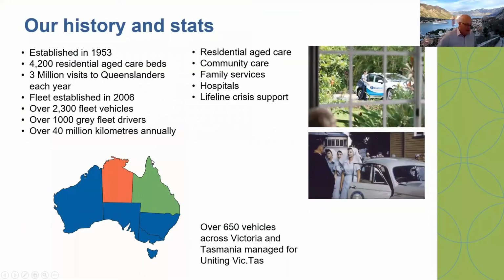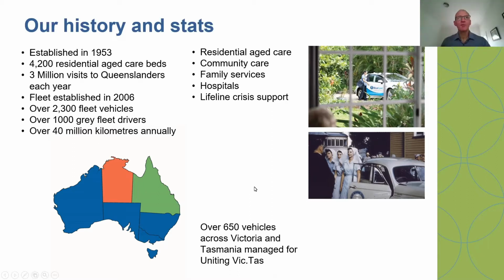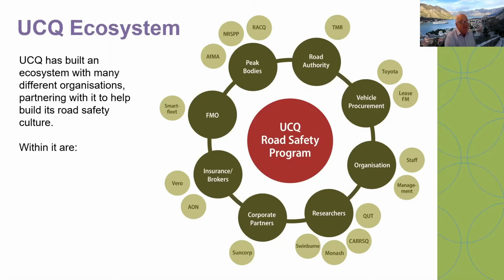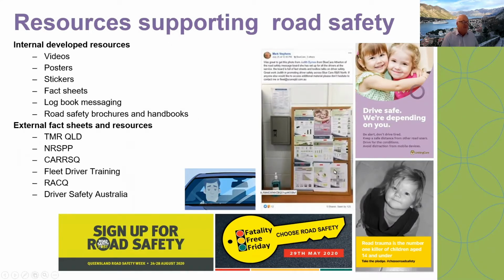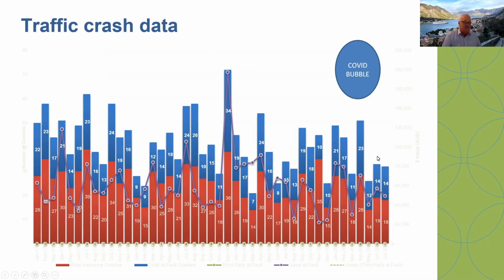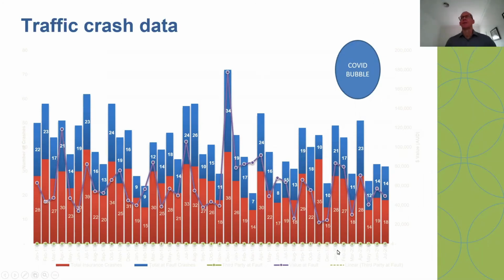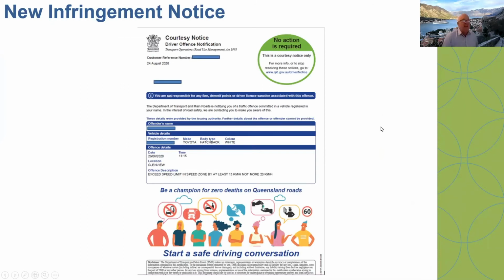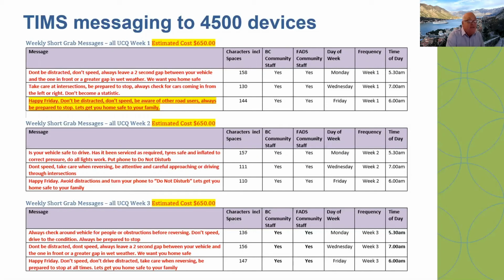Uniting Care Queensland's Road Safety Journey - Webinar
Join Mark Stephens as he takes us through Uniting Care Queensland's journey with road safety. Providing great community service and care to the public, they have come a long way - from nurses having to take public transport, to running over 2300 fleet vehicles and over 1000 grey fleet drivers.